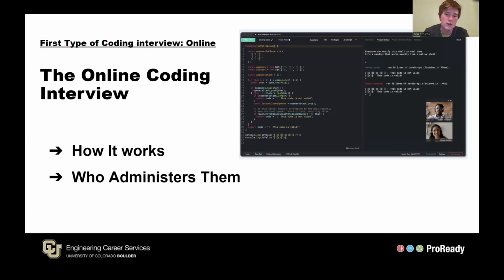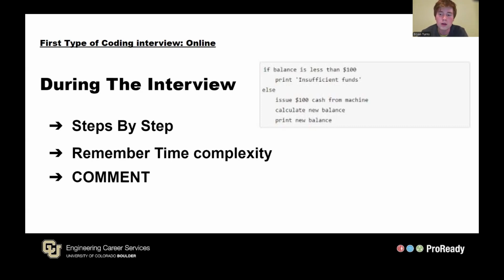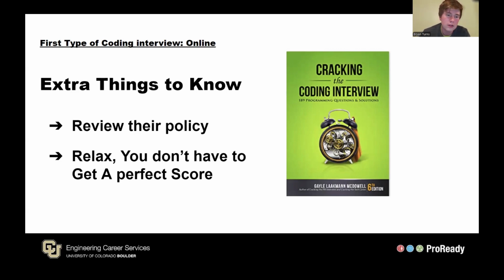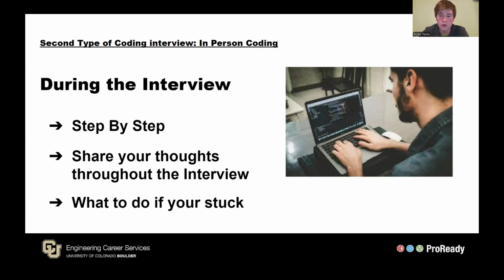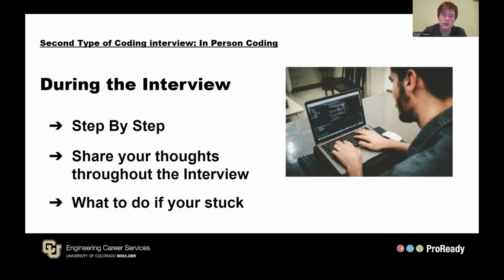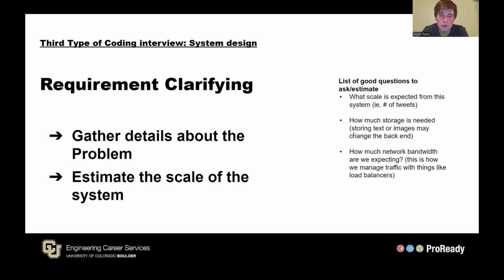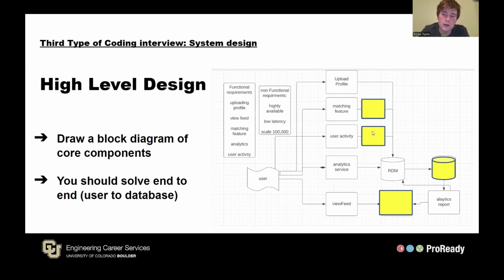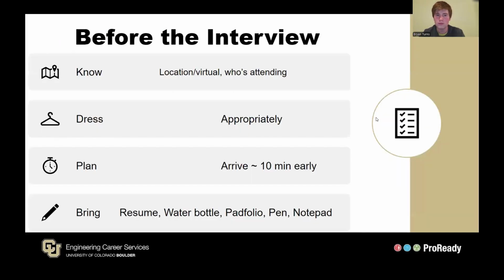Coding Interview Basics